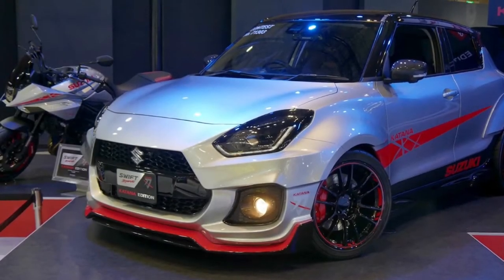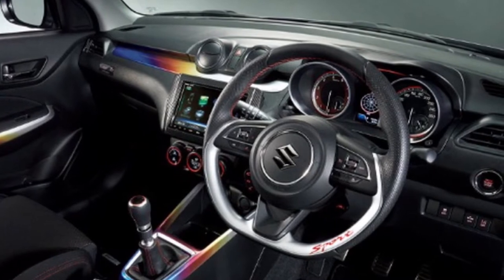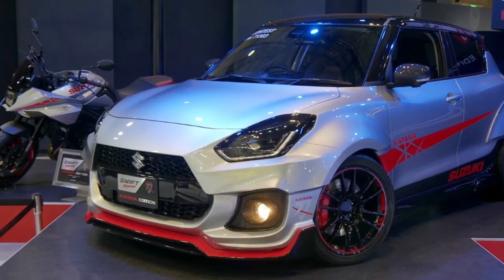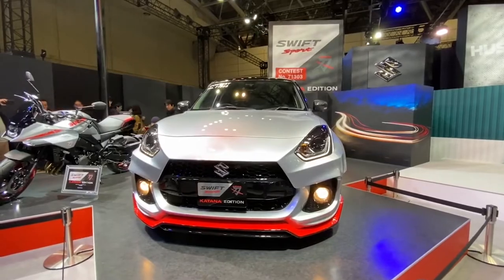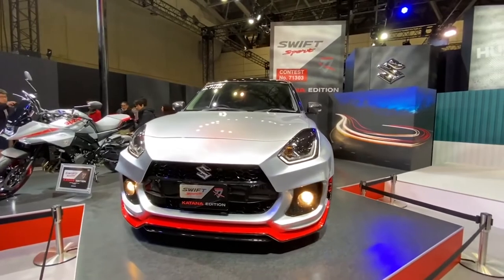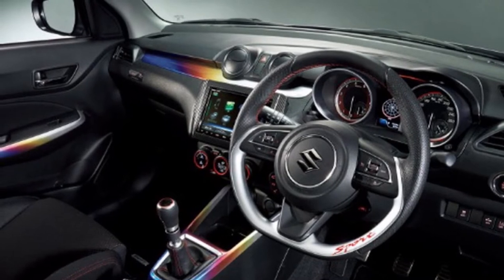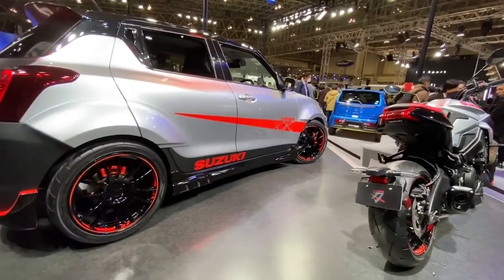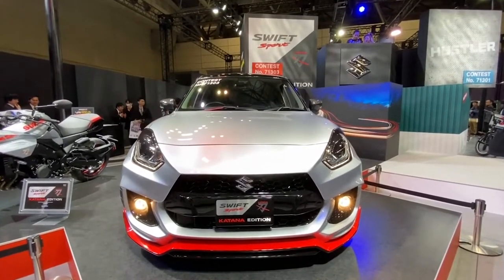Suzuki Swift Sport KATANA Edition